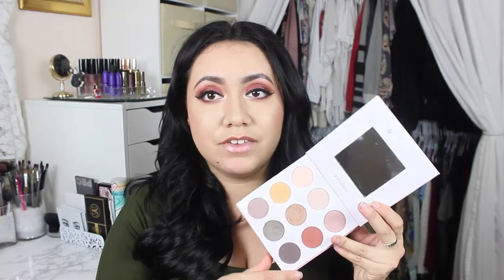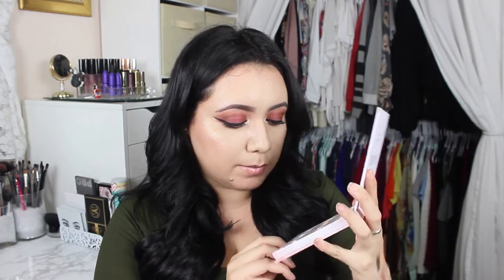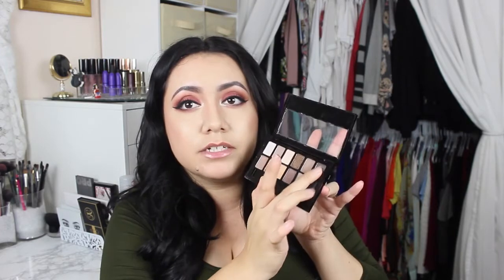Disappointing Products Of 2016 | Review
O P E N    ME . . .

Happy 2017!!! This video was filmed towards the end of 2016 and I completely forgot I even filmed it, so heres a new video from last year, i'm talking about some of the products I was disappointed with in 2016!!!

xoxo,
Bianca

P.S. If your wondering where else you can find me online